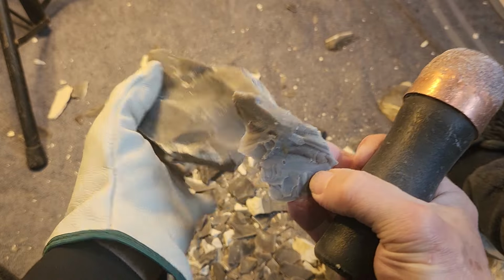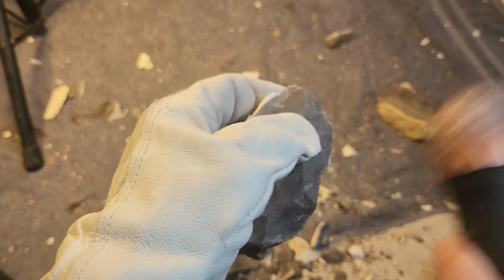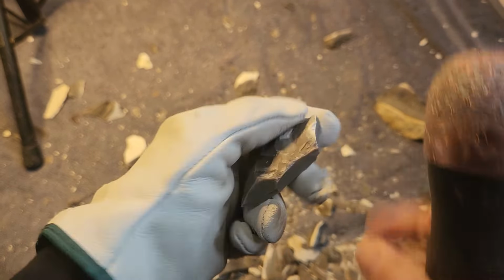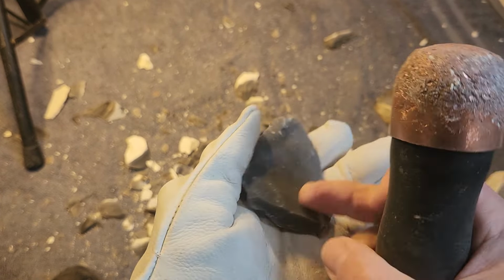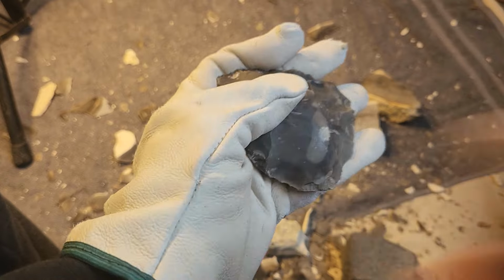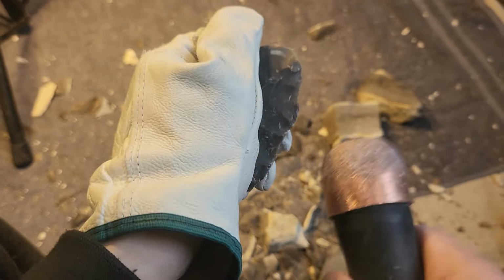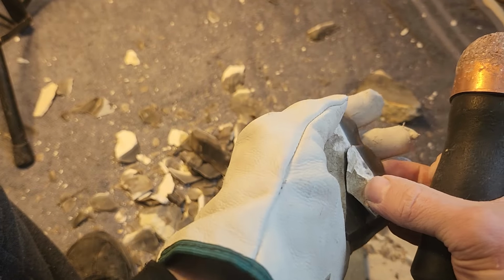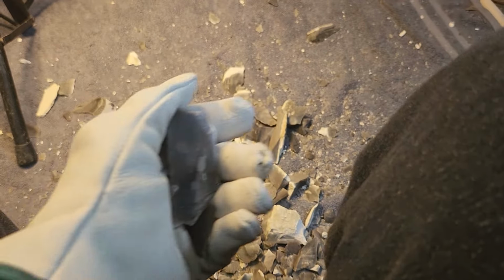1776 - Part 2/2 - Knapping Questionable Flint